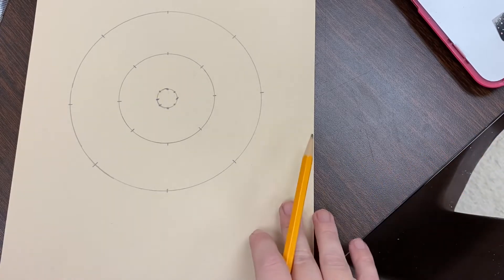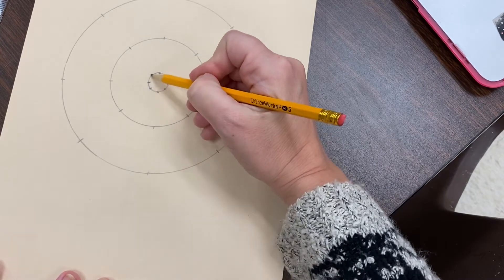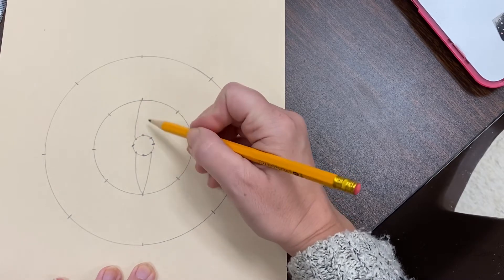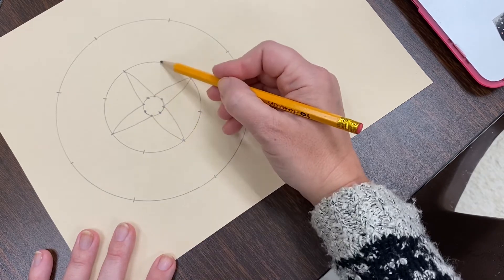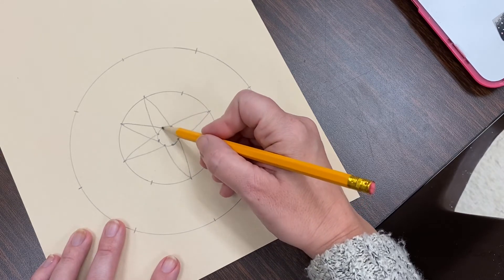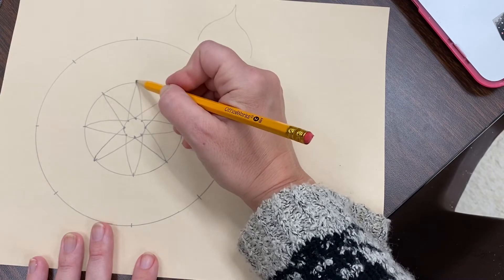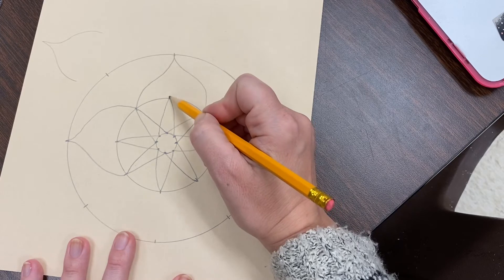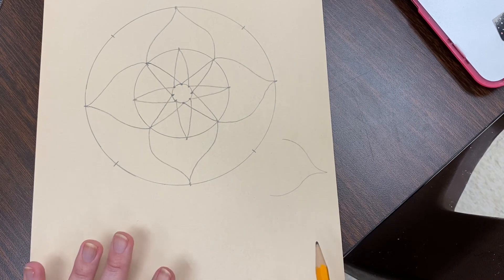Drawing Simple Mandala 2 (beginner)